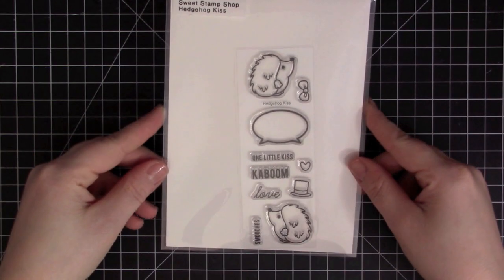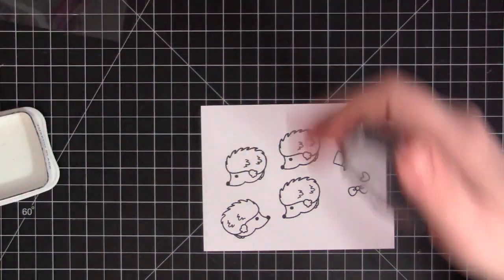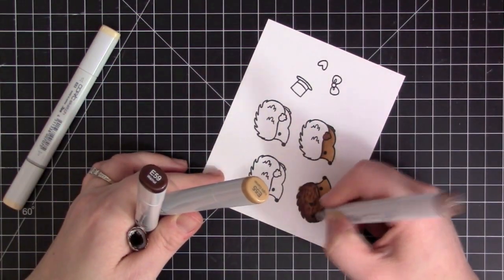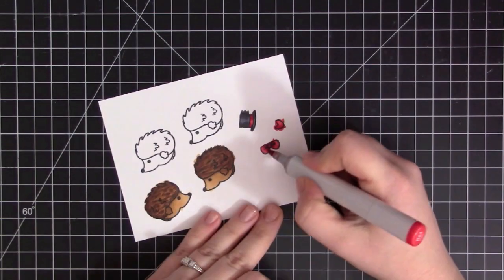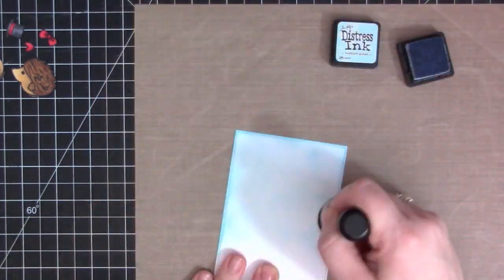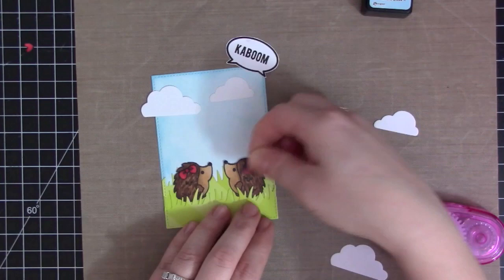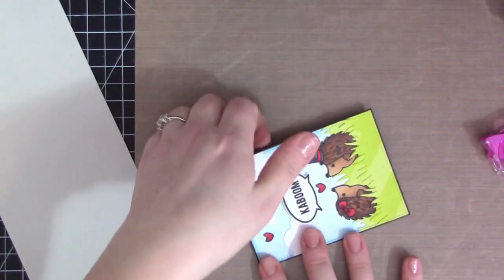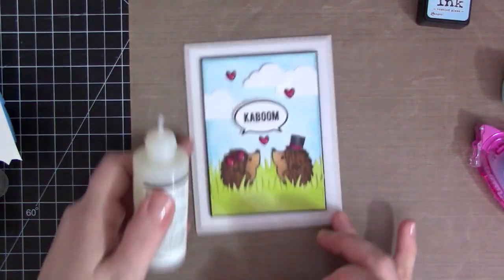Hedgehog Card | Stamping and Simple Copic Colouring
Follow along as I create a card using the Hedgehog Kiss stamp set from Sweet Stamp Shop. ;)

• Simon Says Stamp Fog 100lb. Cardstock